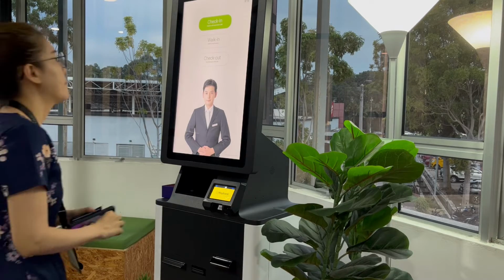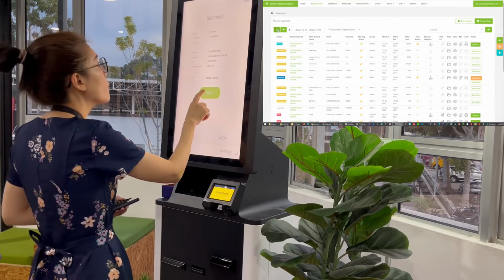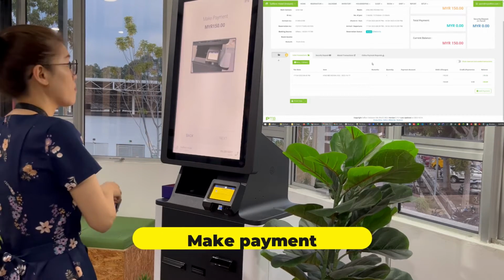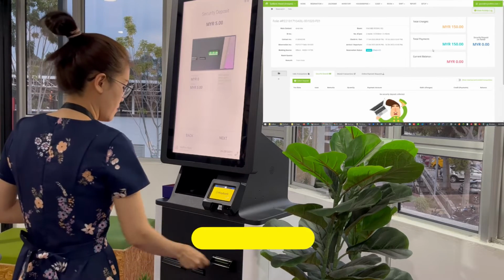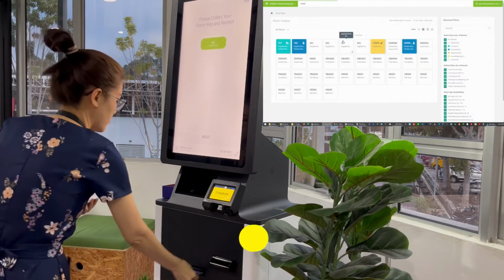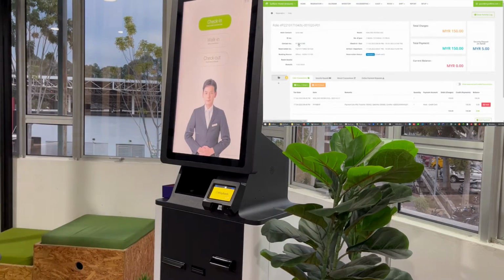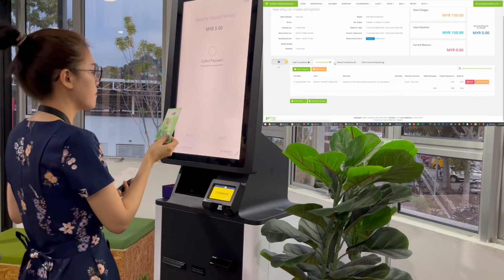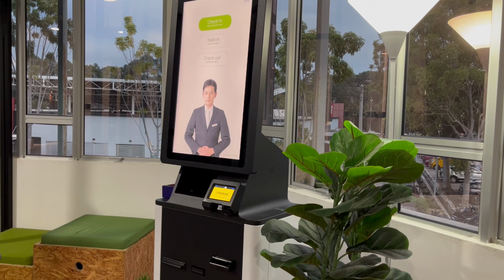Hotel Kiosk - How To Self Check In To A Hotel Room In Just 2 Minutes! Hotel Kiosk Software Malaysia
Caren demonstrates how to make a new booking and check in to a hotel room. This video shows how the payments are being recorded in the hotel PMS and how the hotel PMS notifies the housekeeper upon each guest's check out.

Grow your hotel business with Softinn Solution.